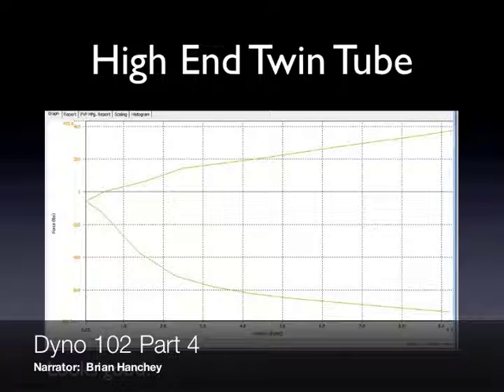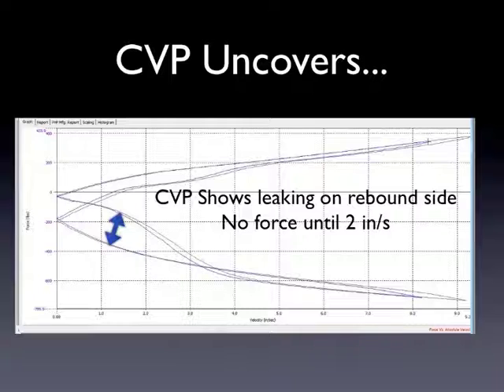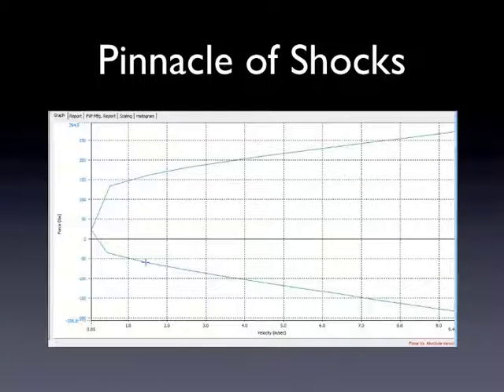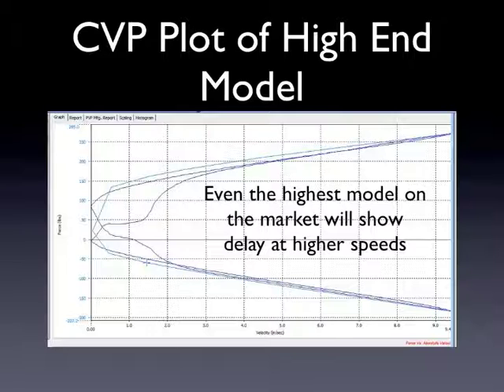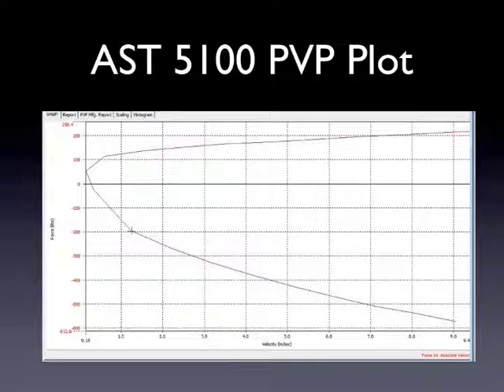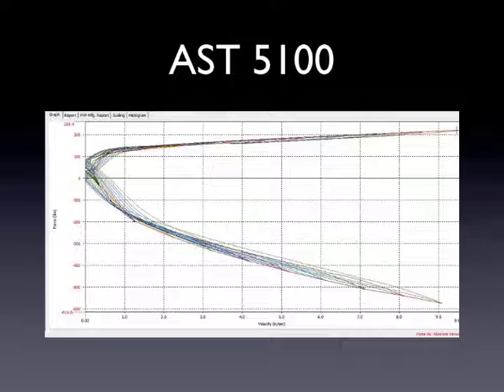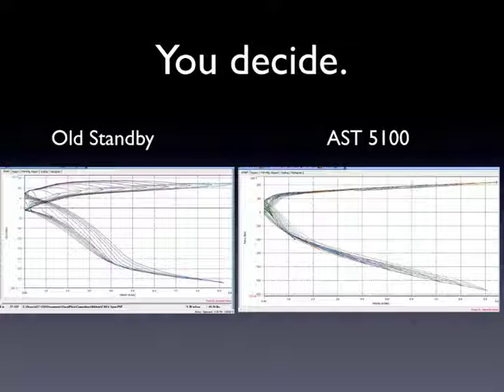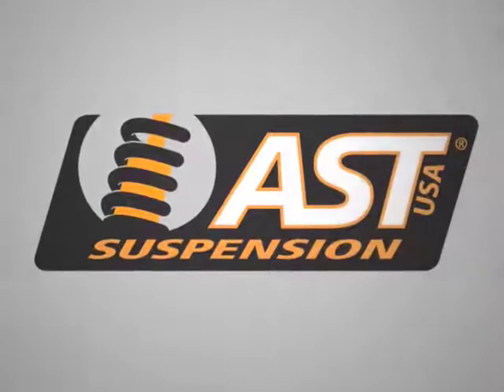Dyno 102 Part 4 of 4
Part 4 of 4 describing some of the basics of dyno plots.